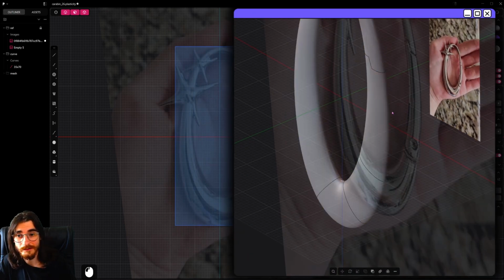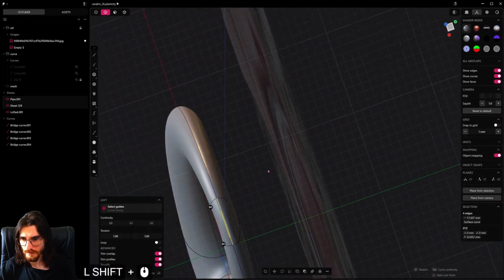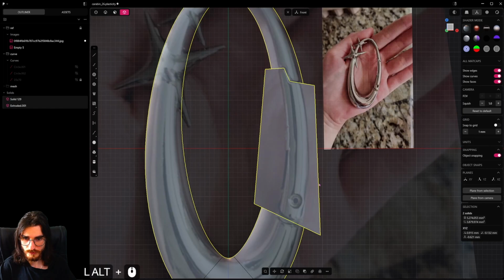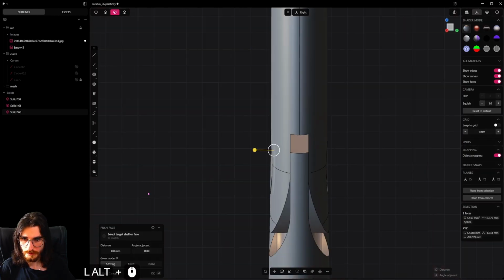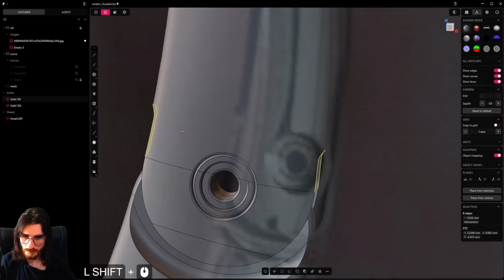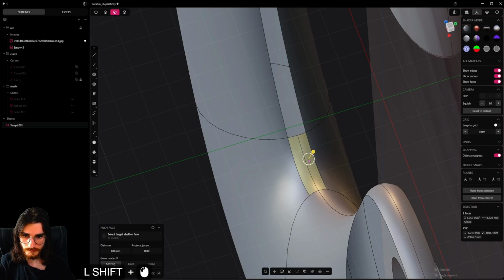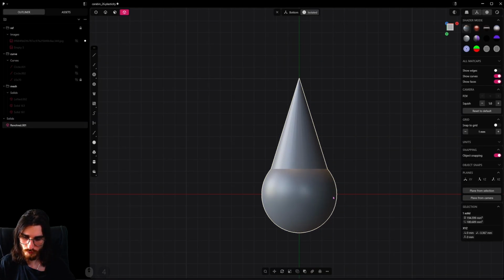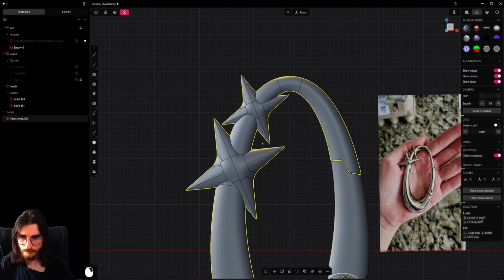Plasticity Tutorial #42 | How To Make Cool Y2K Carabiner In Minutes!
In this tutorial, we’ll be modeling a Y2K Punk Star Carabiner inside Plasticity.
The shape may look tricky at first, but with the right workflow it becomes much easier.
During the process, we’ll run into a boundary edges problem and fix it on the fly — a useful trick for handling similar cases in complex models.

This project is a good balance of creative design and technical modeling, perfect if you want to push your Plasticity skills further.

🎓 Difficulty: Medium
🛠️ Software:

💬 Want to see a specific object modeled next? Drop your ideas in the comments!

👇 Chapters / Timecodes:

00:00 - Intro
00:05 - Reference & overview
00:20 - Starting the base shape
02:15 - Extrude the base mesh
02:27 - Shaping the overal mesh
06:47 - Raise degree and Push Face
08:11 - Carabiner details
19:20 - Mesh is Sheet the Boundary edge problem
24:49 - STARS
29:22 - Join all
30:26 - Overlook
30:43 - Outro